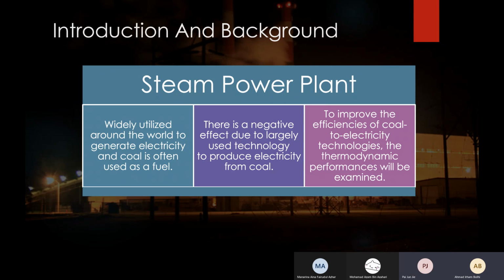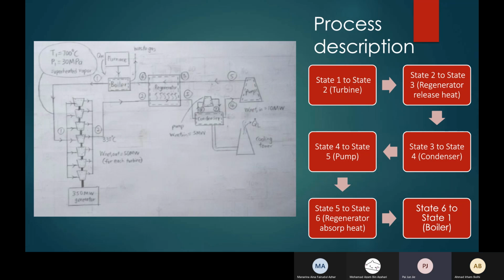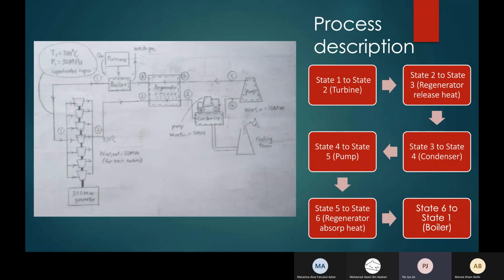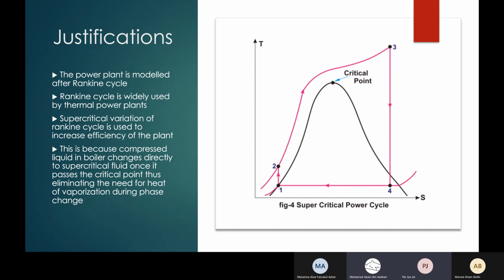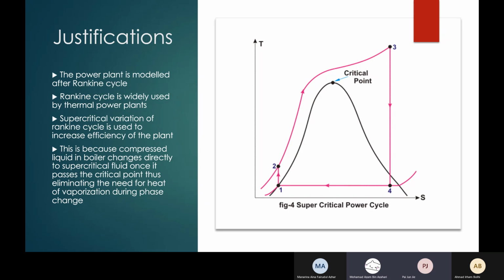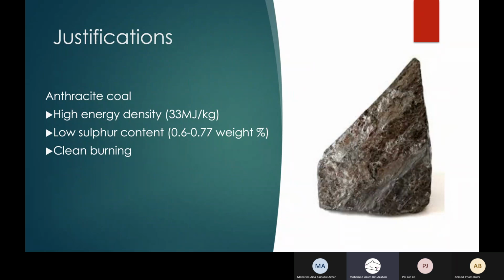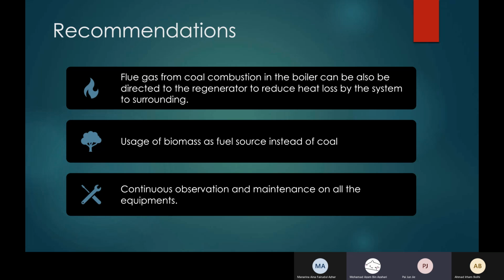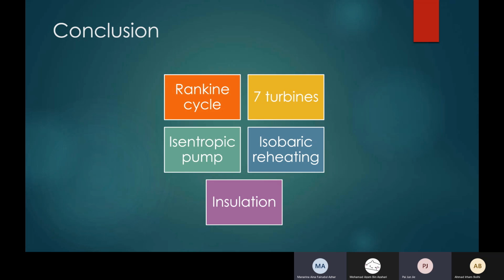Integrated Project Jan 20 (Group no.23)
Group member

Pai Jun Jie (19000807)
Ahmad Irham Bin Bolhi (19000623)
Mohamad Azam Bin Azahari (19000424)
Manarina Aina Binti Fairudul Azhar (19000549)